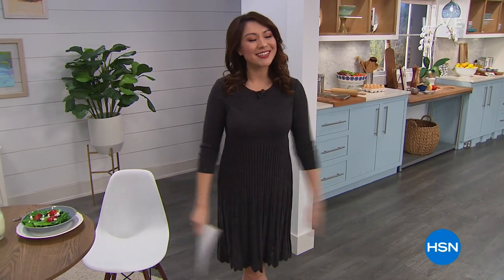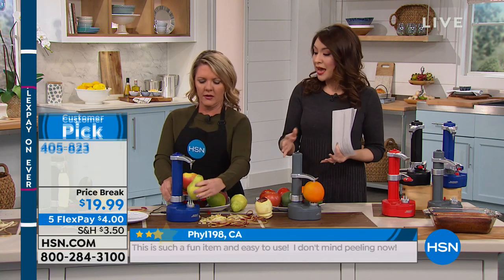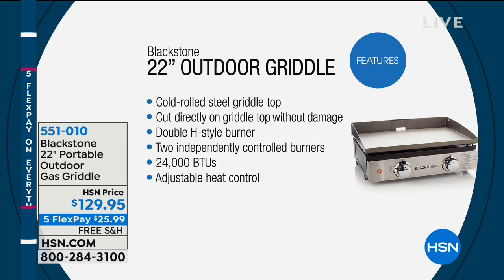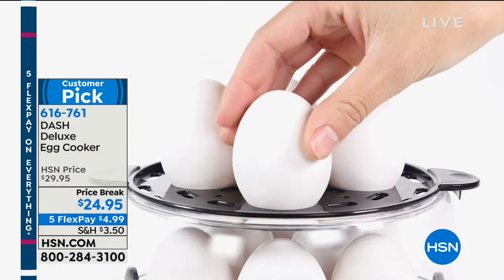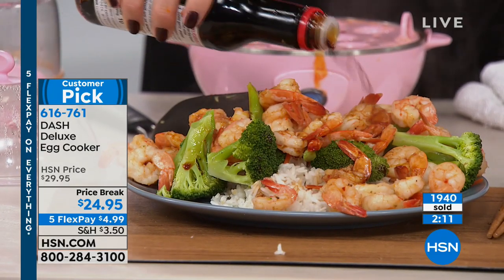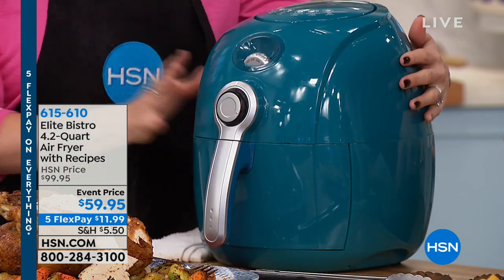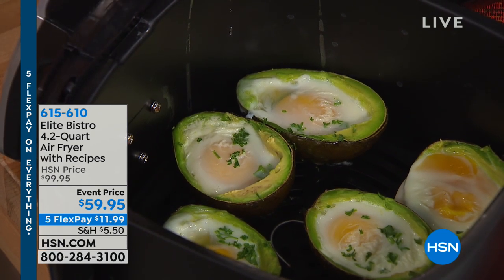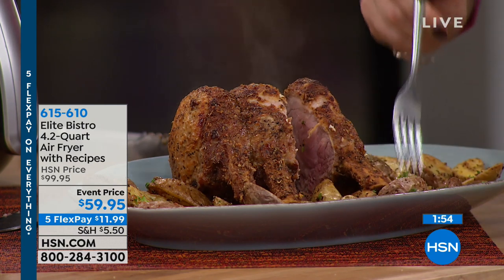HSN | Kitchen Essentials 01.21.2019 - 01 AM